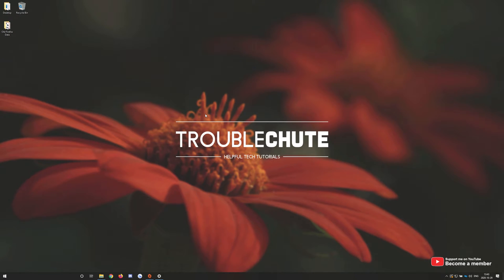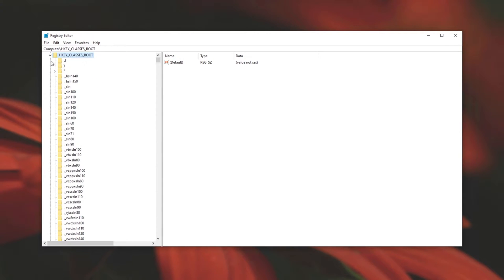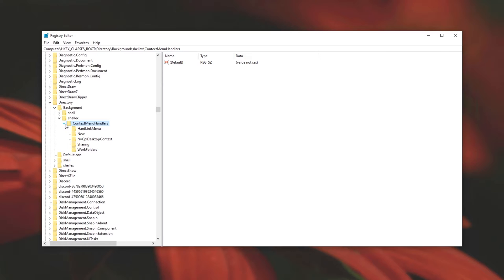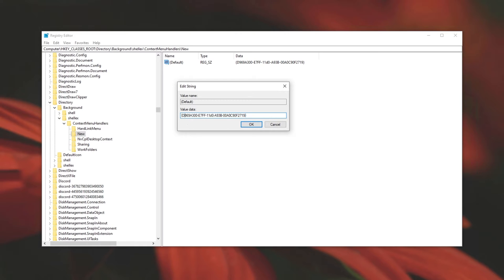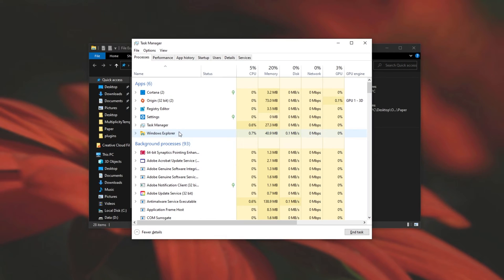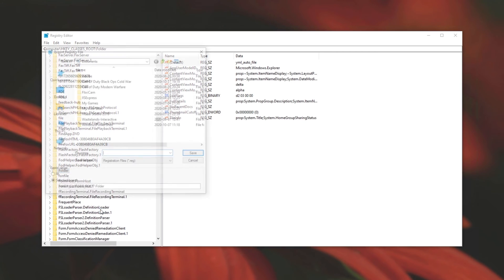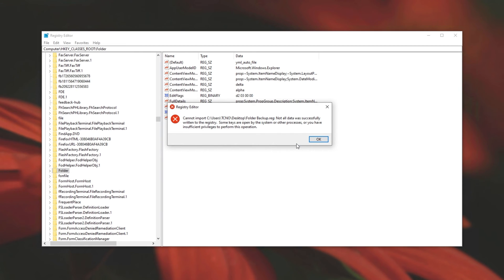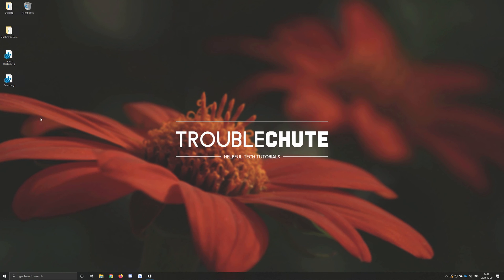Windows: Fix Missing New or New Folder option | Quick guide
Right-clicked on your desktop or another folder to create a new folder, but can't find the option? Can't see New or New Folder in the options? Well, this video is the complete solution. By the end, you should be able to create folders and work as normal on your Windows 10 computer.

Timestamps:
0:00 - Explanation
0:20 - Fix missing "New" option in Windows Explorer
2:40 - Fix missing "New Folder" option in Windows Explorer